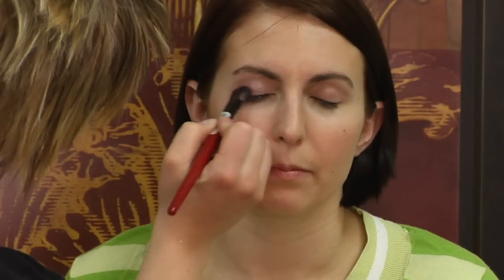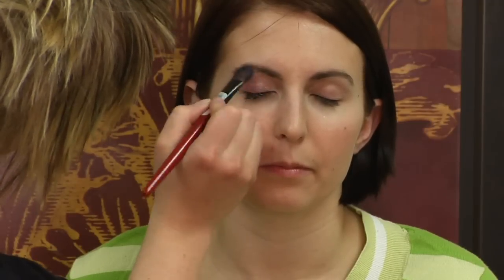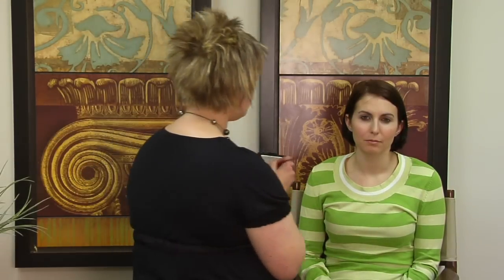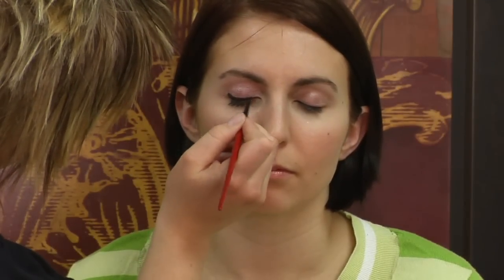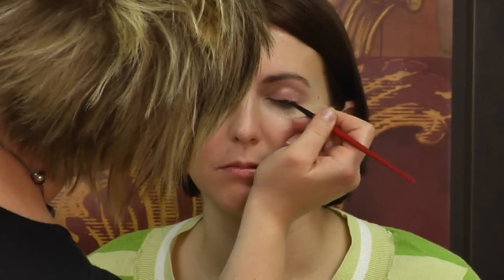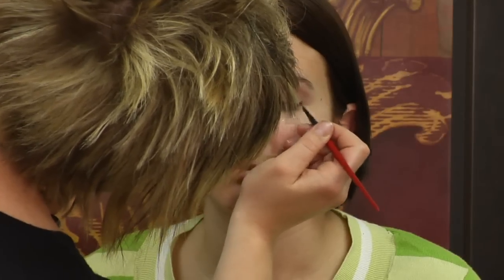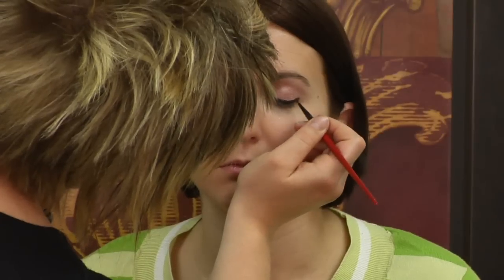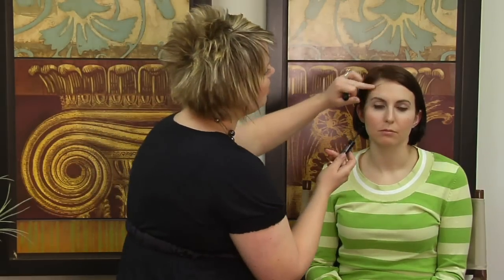Sex & the City: Samantha Jones Inspired Makeup Look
Get a makeup look inspired by Samantha Jones from Sex and the City by applying neutral peach eye shadow, thick black eyeliner, mascara and pink gel blush. Finish up a look inspired by Samantha with pink lip gloss using tips from an aesthetician in this free video on makeup and cosmetics.